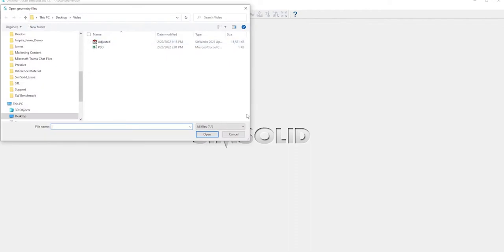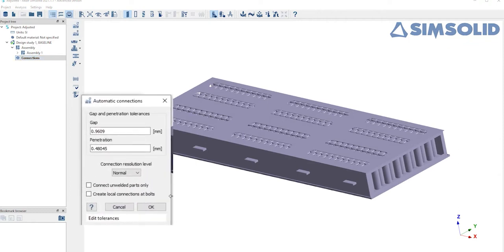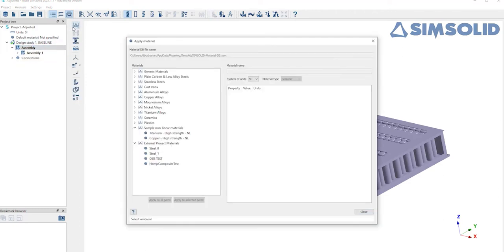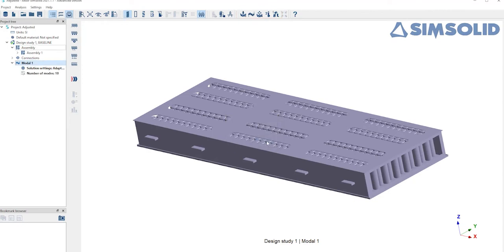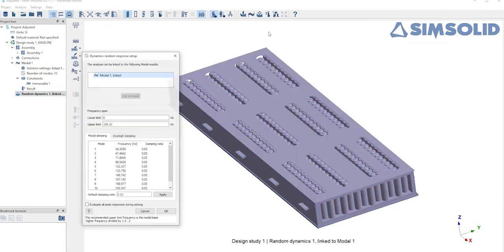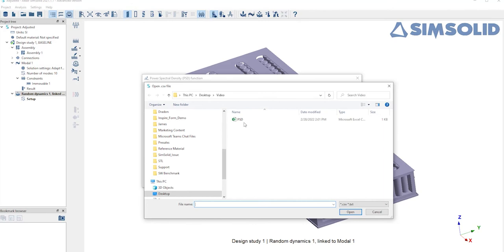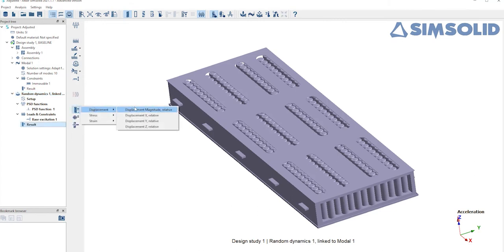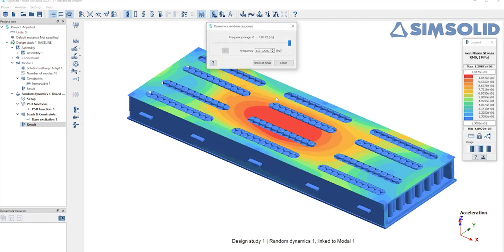SimSolid Vibration Analysis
Altair SimSolid does structural simulation directly on original, un-simplified CAD assemblies. It does not create a mesh. It uses a unique multi-pass adaptive solution method where it locally enriches equations and re-solves until the desired accuracy level is reached.